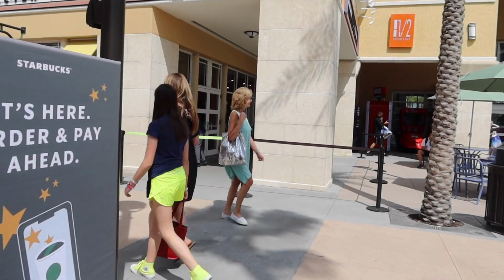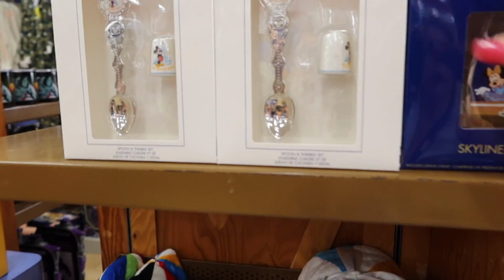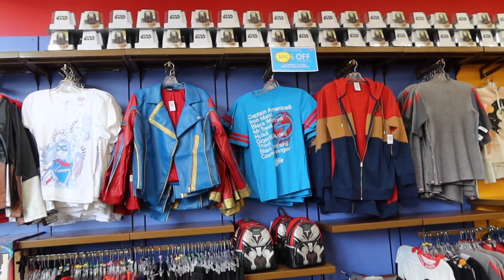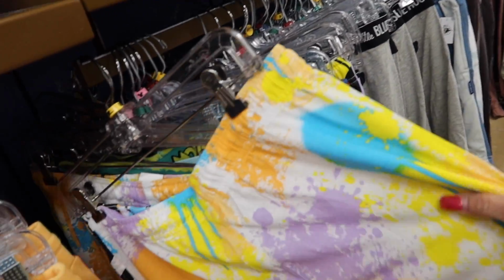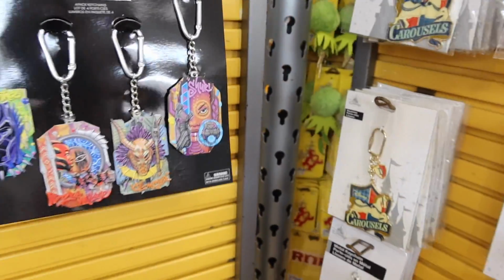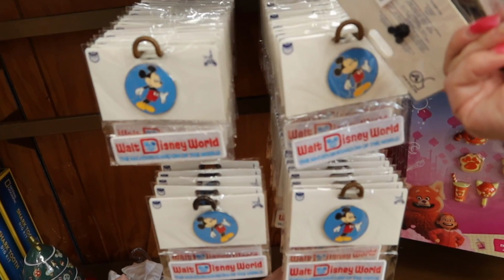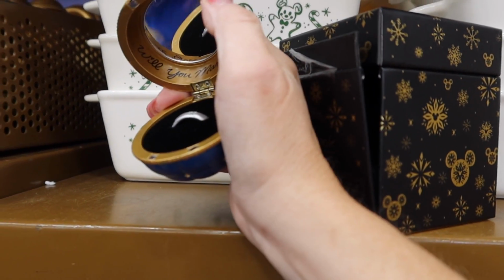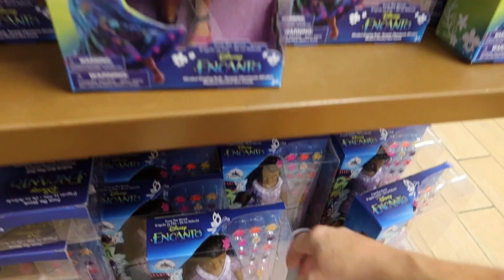NEW ITEMS AT THE DISNEY CHARACTER WAREHOUSE. VINELAND RD!!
**Hello, I’m your girl, Yammi! I started this channel as a Saving Money channel! But after 3 yrs, I've decided that I will do what I LOVE! FOOD and COOKING! I will review restaurants in the Disney area and show how you could save money while eating out. I will give you other money-saving tips! We will have some cooking shows, and easy and Yummy recipes. Short-cut meals for when you are on vacation to help save money.
Are you disabled? I’m disabled and I can show you the best way to work around attractions and more. If you are looking for an influencer and you would like us to review and show your merchandise, we would love to be able to check it for our viewers. If you would like to see what Adventures we are planning, join our Facebook Group:

We also do Park Pick Ups from Disney Parks and Disney Springs. If you are looking for an item from Disney delivered to your door, then I'm your Girl!!!

You can also buy us a coffee or Donate to My Medical expenses by donating to

$GRIDIRONDUDES

THANK YOU FOR BEING HERE AND LOVE YOU ALL!!